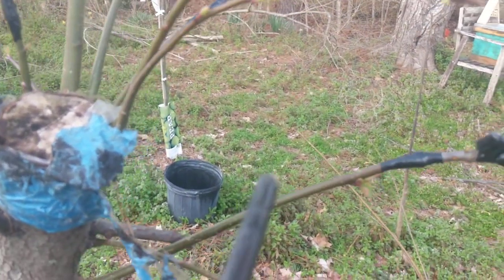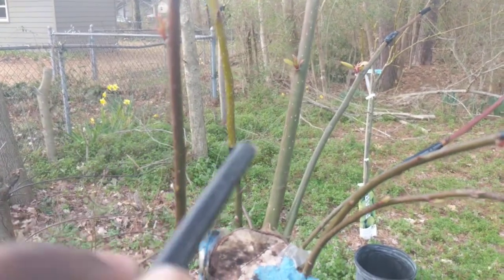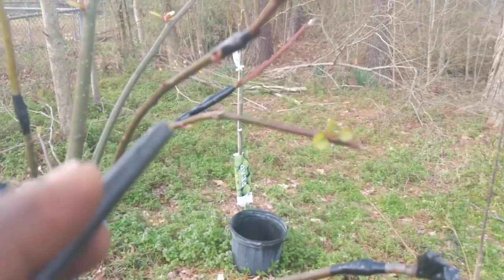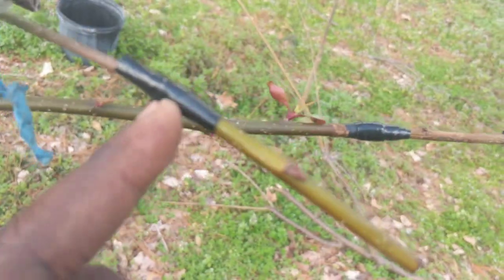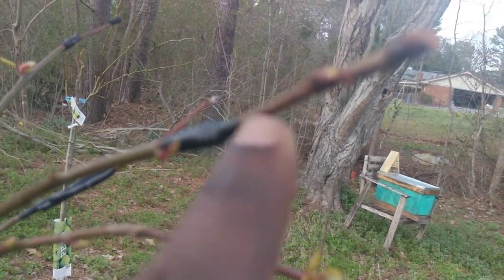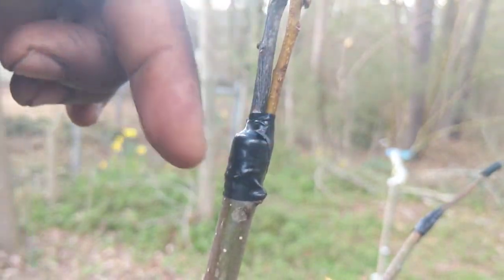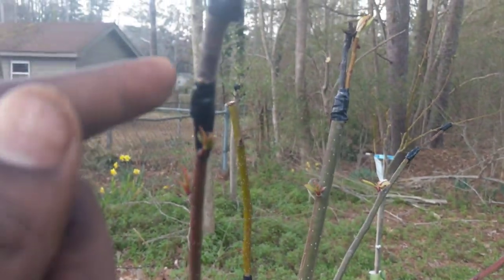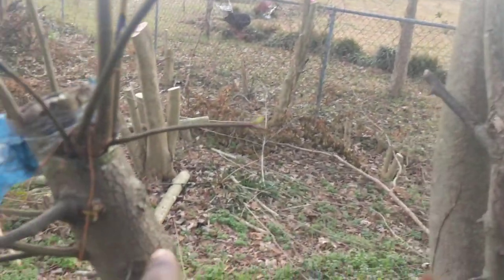The Grafts Took This Year!!! Flordahome Scion on a Bradford Pear Rootstock 🍐